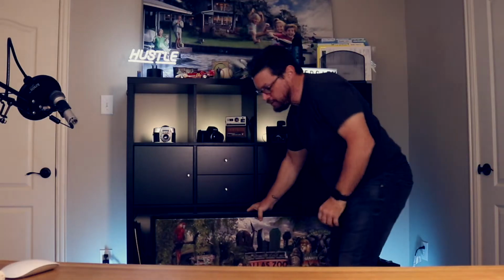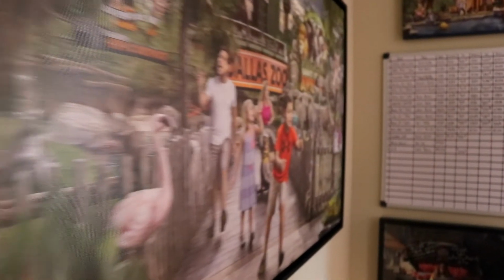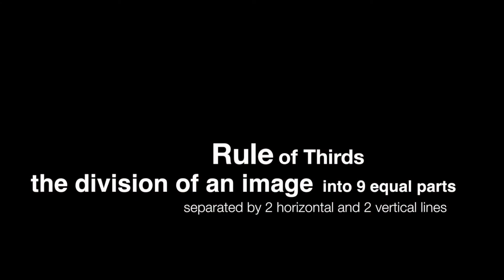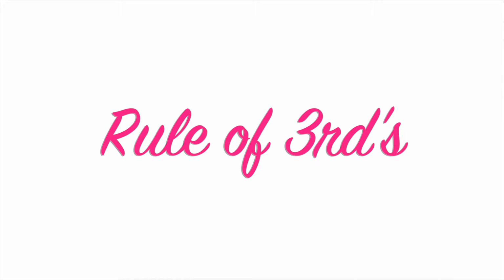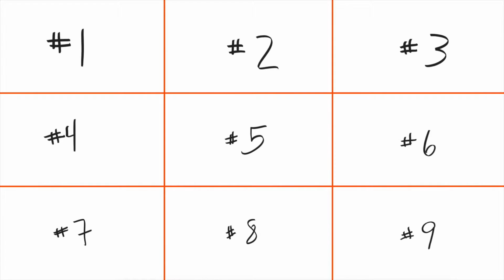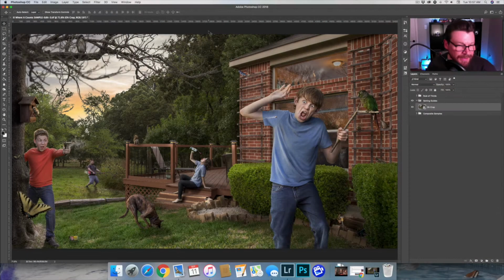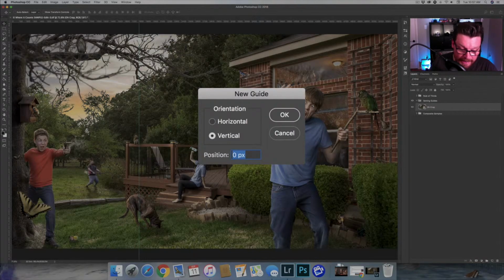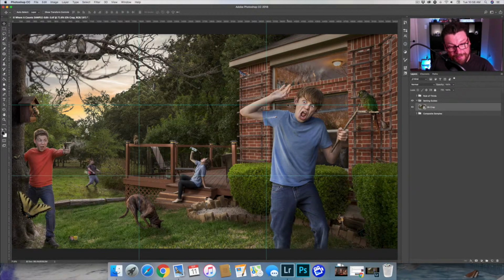The Rule of Thirds for Composite Photographers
What is the Rule of Thirds and how does it apply to Composite Photography? In this super awesome video I'm going to explain the Rule of Thirds, show you how to set up your Guides in Photoshop, and go through a couple of my Composites so you can see what following this Compositional rule looks like, and what it looks like when the Rule of Thirds is broken.

Quick Note: The photiversity.com link in the video is no longer good, so instead visit my Awesome